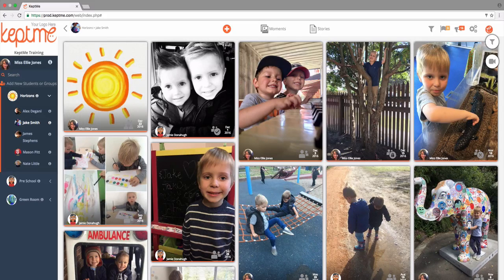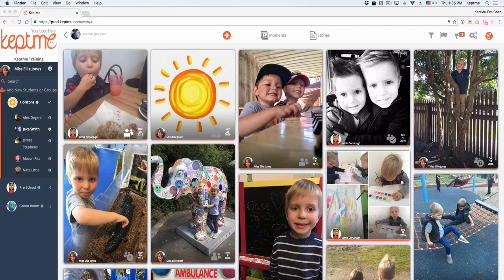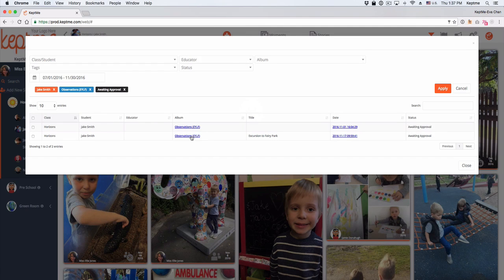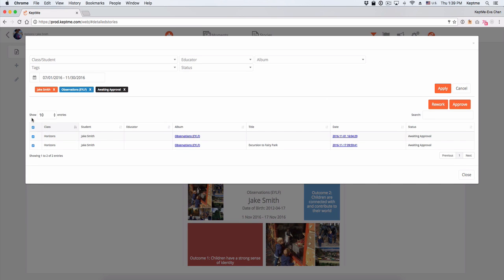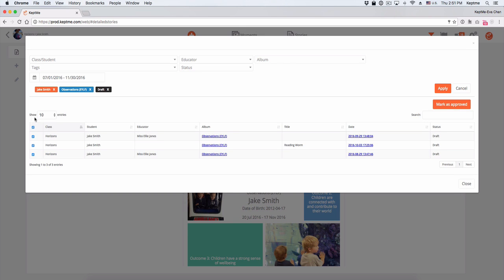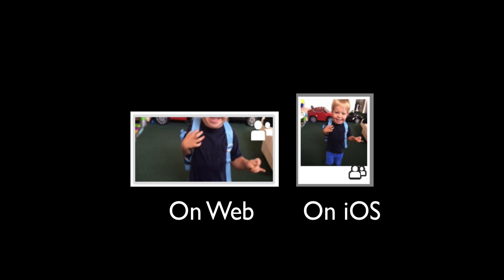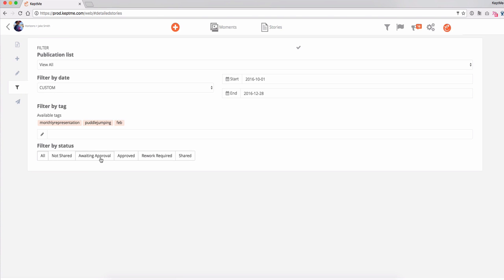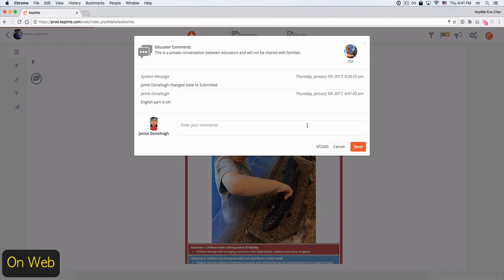Work Flow Approval for Room Leaders